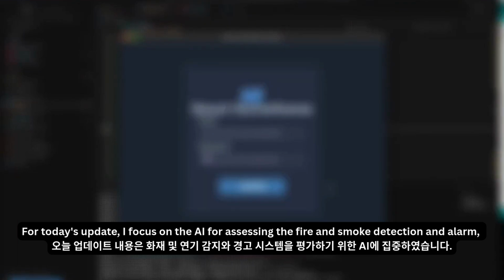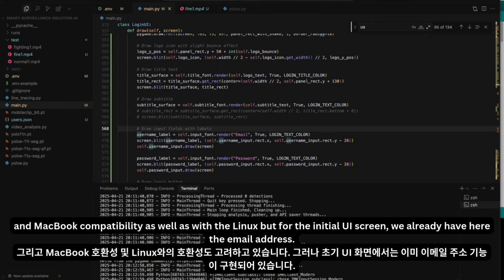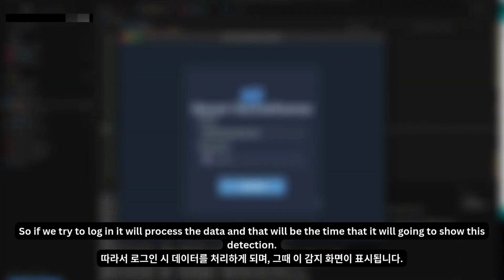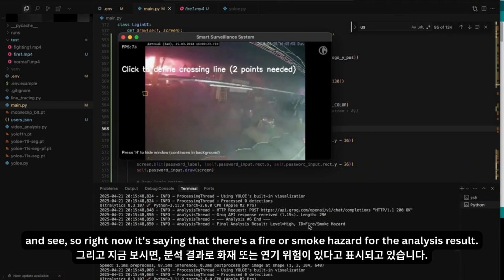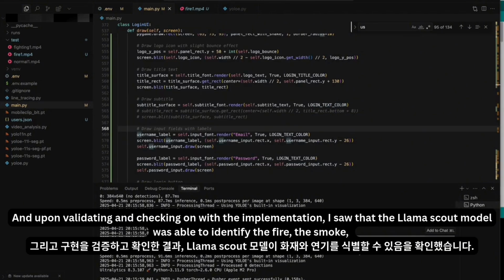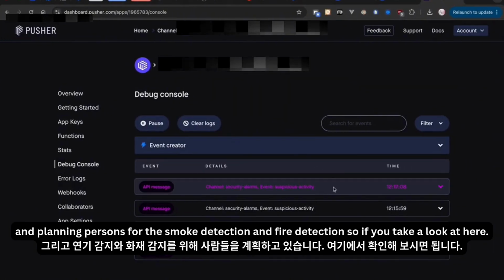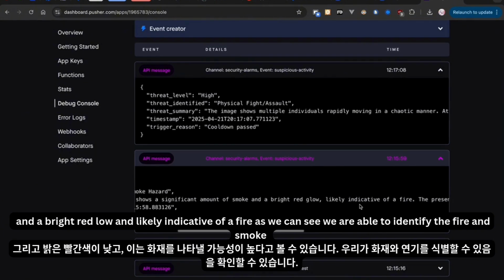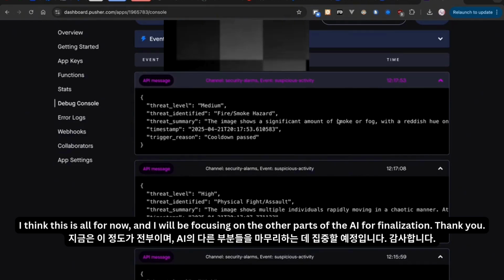Hazard Detection AI & UI Update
이번 업데이트에서는 실시간 감시를 통해 화재, 연기, 그리고 잠재적인 폭행을 감지할 수 있도록 AI 모델을 개선했습니다.
In this update, we’ve enhanced the AI model to detect fire, smoke, and potential assaults through real-time surveillance.

또한 게임 UI 스타일로 설계된 초기 로그인 화면도 통합했습니다.
Additionally, we’ve integrated an initial UI login screen designed with a game-like interface.

🎮 주요 내용 / Highlights:

이메일과 비밀번호 입력을 위한 로그인 UI 화면
Login UI screen for email and password input

백그라운드에서 실행되는 스마트 감시 시스템
Smart surveillance running in the background

실시간 감지 로그를 보여주는 디버그 모드
Debug mode showing real-time detection logs

Llama Scout 모델을 사용한 AI 감지 성능 향상
Enhanced AI detection using Llama Scout model

화재, 연기, 신체 싸움, 빠른 움직임 감지
Detection of fire, smoke, physical fights, and rapid movements

배회 및 도난 감지 기능도 곧 추가 예정
Upcoming support for loitering and theft detection

🚀 Windows, macOS, Linux에 대한 호환성 개선도 계속 진행 중입니다!

🛠️ 기술 요약 (Korean First / 한국어 먼저)
시스템 업데이트 / System Updates:

게임 인터페이스처럼 설계된 로그인 UI(이메일 및 비밀번호 입력)를 구현했습니다.
Implemented a preliminary UI for login (email & password), styled similar to game interfaces.

감시 시스템은 이제 백그라운드에서 작동하도록 설정되어 더 부드러운 성능을 제공합니다.
Smart surveillance system is now set to run in the background for smoother performance.

디버깅 UI에서는 show/hide 전환 기능이 가능하며, 현재는 운영체제 호환성 문제를 해결 중입니다.
Debugging UI currently allows toggling show/hide functionality (in progress with OS compatibility fixes).

AI 모델 개선 / AI Model Enhancements:

Llama Scout 모델을 통합하여 다음을 감지합니다:
Integrated Llama Scout model for identifying:

화재 / Fire

연기 / Smoke

정상 활동 / Normal activity

걷는 사람 / Walking individuals

싸움 또는 폭행 / Fighting or physical assaults

시각적 표시와 Grok 백엔드 응답을 통해 화재/연기 감지를 확인했습니다.

Fire/smoke detection confirmed through visual indicators and Grok backend response.

AI는 다음을 성공적으로 감지합니다:

AI successfully detects:

밝은 붉은 빛과 짙은 연기 / Bright red glow and dense smoke

싸움 또는 폭행으로 해석될 수 있는 빠르고 혼란스러운 움직임 / Rapid, chaotic movements indicating possible fights or assaults

다음 단계 / Next Steps:

다음 항목 감지를 위한 지원을 마무리할 예정입니다:
Finalize support for identifying:

배회 / Loitering

도난 / Theft

Windows/macOS/Linux에서의 UI 호환성을 개선합니다.
Improve cross-platform UI compatibility (Windows/macOS/Linux).

디버그 표시를 사용자 친화적인 피드백 시스템으로 교체할 예정입니다.
Replace debug indicators with user-friendly feedback systems.